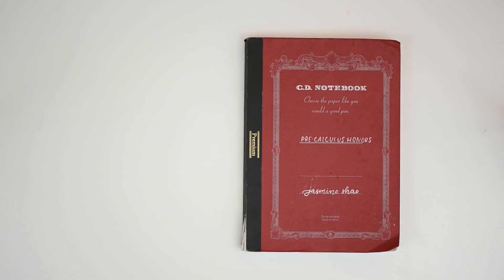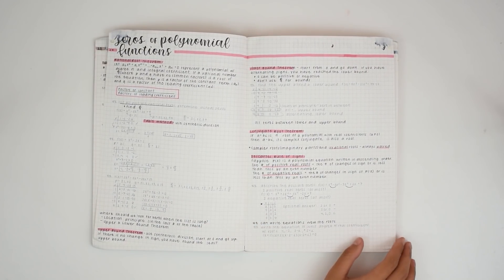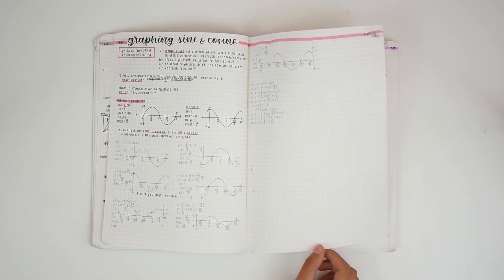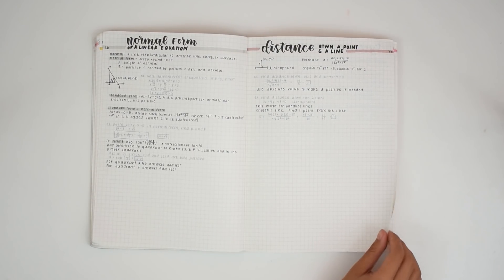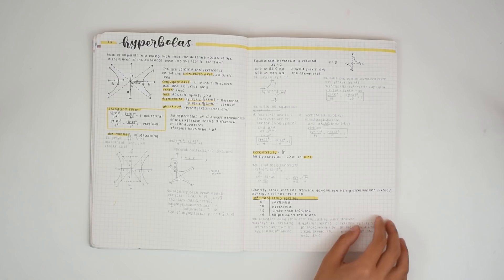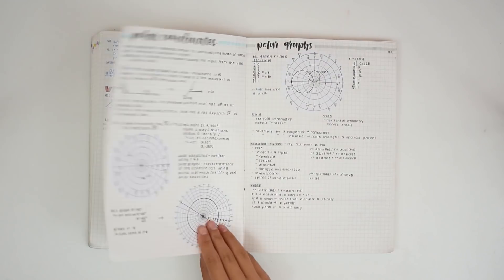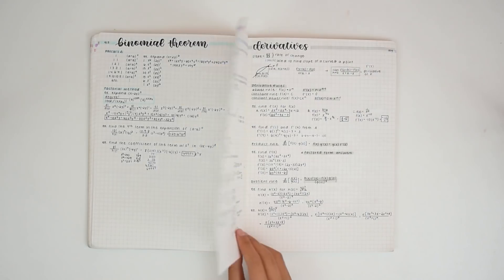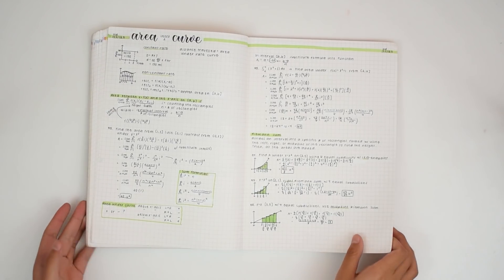precalc tips + tricks 🍎 math notebook flipthrough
Side note: I took honors pre calc so this might not match with everyone's curriculum.

Supplies used
⋅ Notebook - Apica CD Premium B5 grid
⋅ That random blue page - Muji Gel Ink 0.38 mm

▷ It's important to remember that stationery ≠ studying, these are just listed for my fellow pen enthusiasts! You don't need certain supplies to succeed.